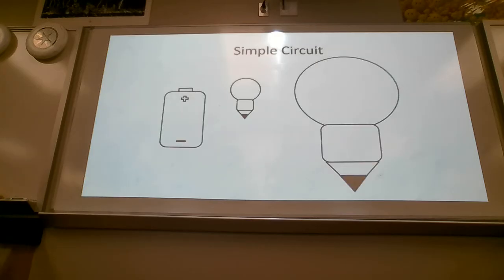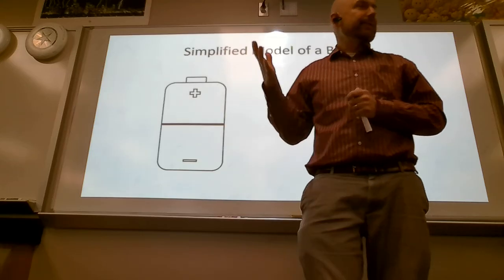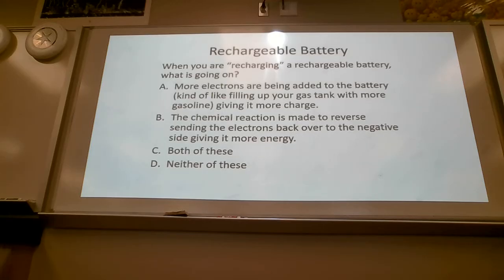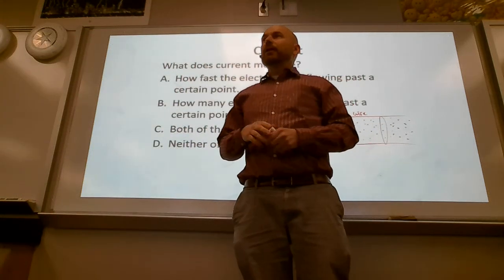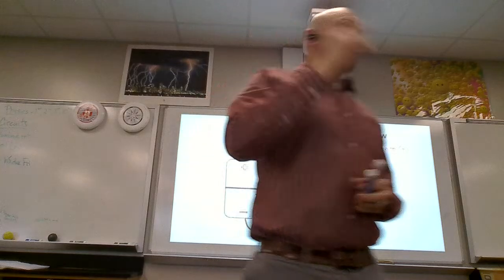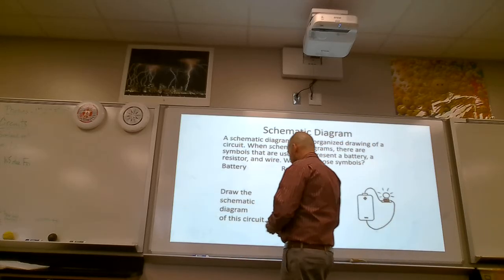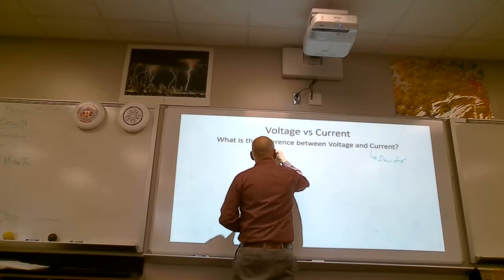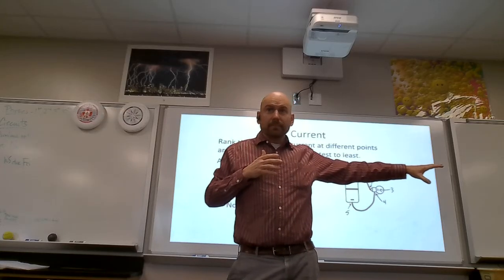Ohm's Law - February 12, 2026